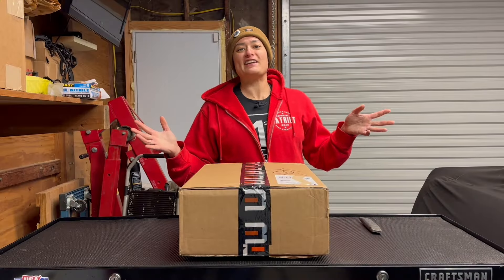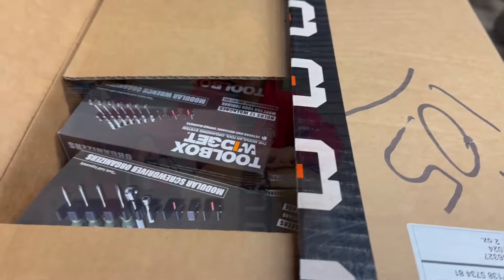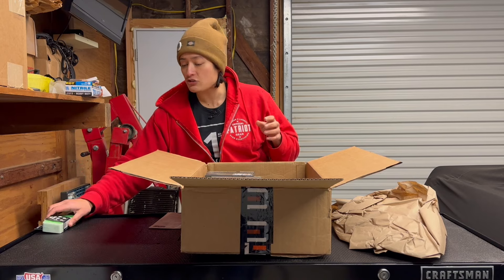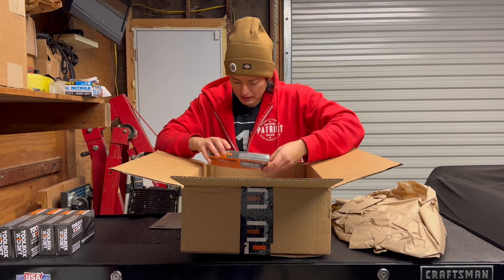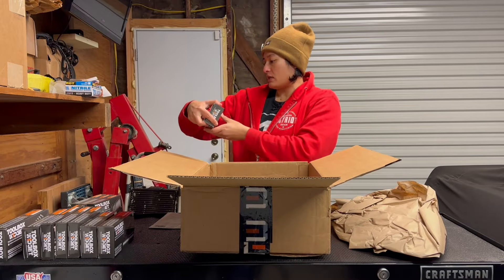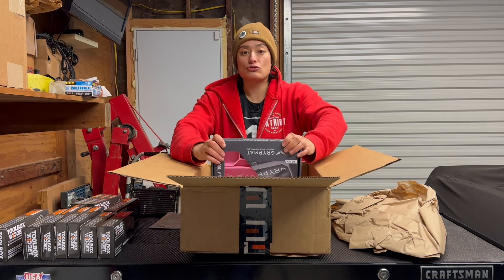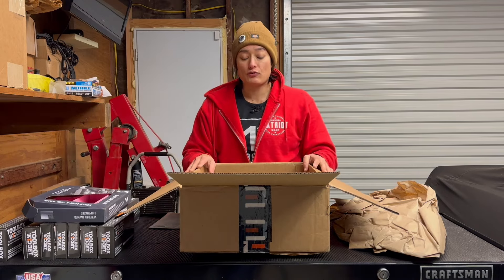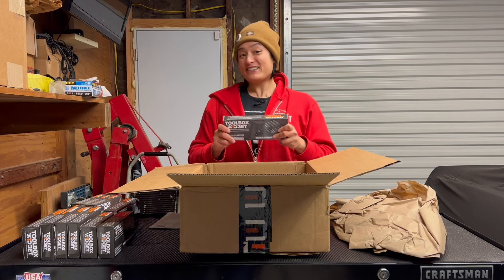Toolbox Widget: First Delivery!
Do you think I should apply to become one of their affiliates/brand ambassadors?I am sooooo grateful and cannot wait until I can set all the Toolbox Widget products up in my Craftsman Toolbox.

Let me know if you want to grab some of their products and I'll get you connected!

ToolBox Widget:
They can also be found on Facebook, X(Twitter) & Pinterest